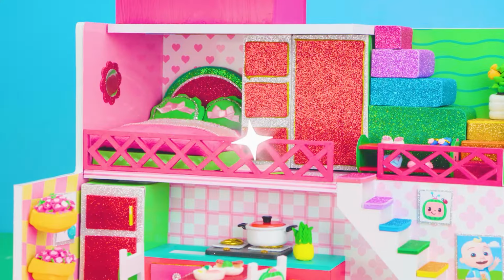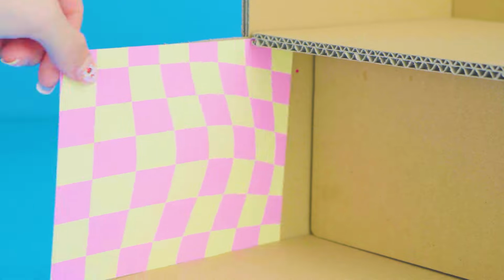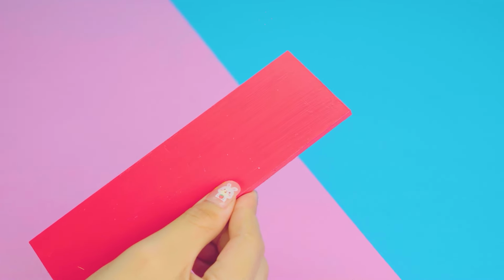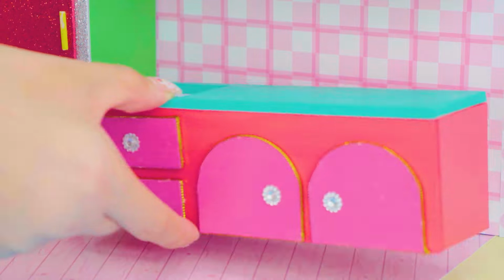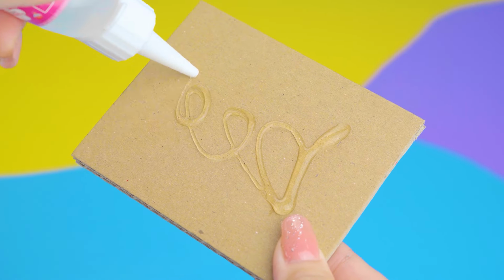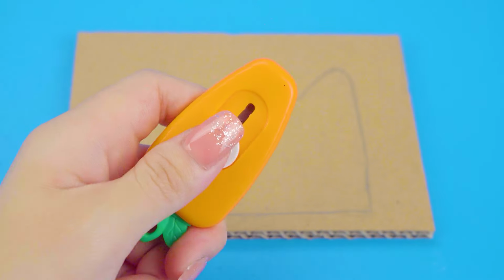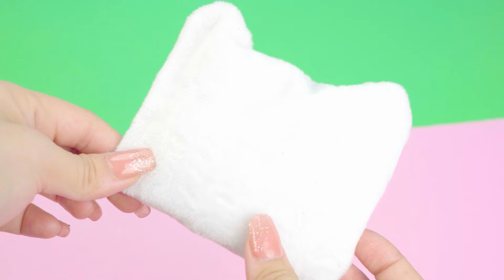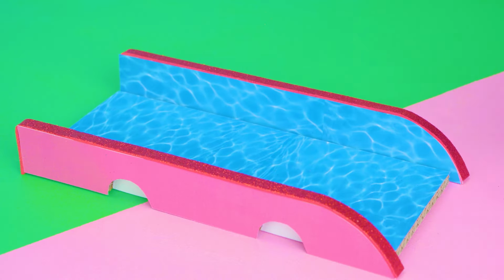How To Make Pink Bunny House with Cutest Bed from Polymer Clay, Cardboard ❤️ DIY Miniature House ❤️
(EASY) How To Make Pink Bunny House with Cutest Bed from Polymer Clay, Cardboard ❤️ DIY Miniature House ❤️